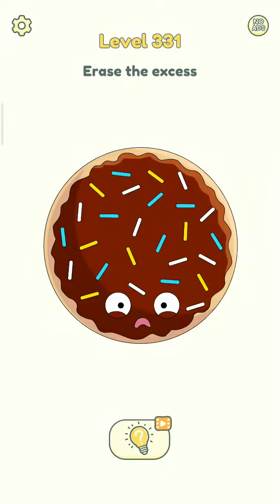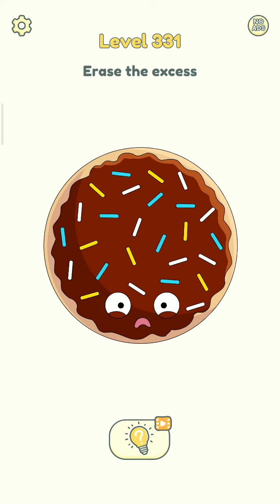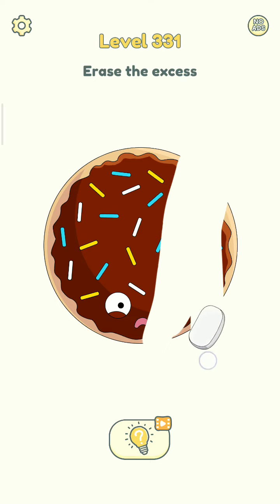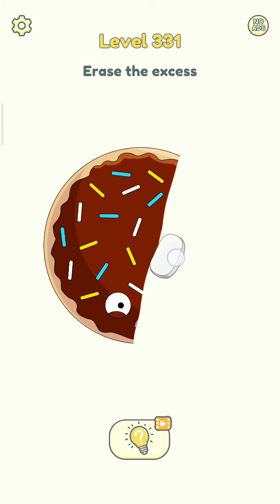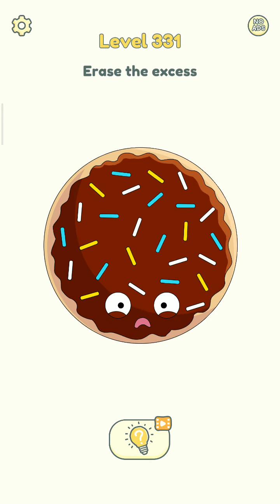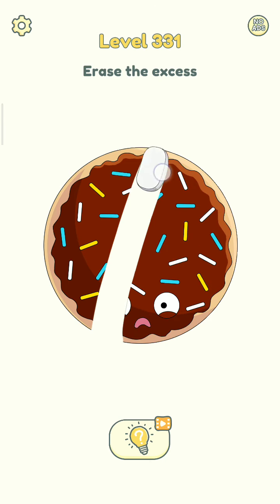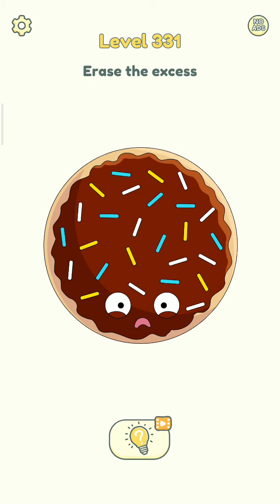Dop 2 delete one part Level 331 Gameplay Solution